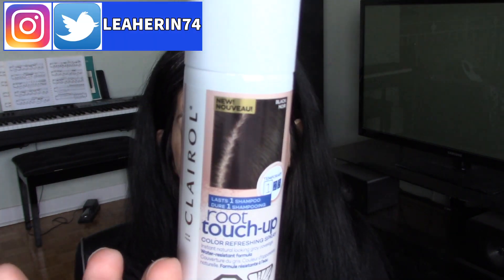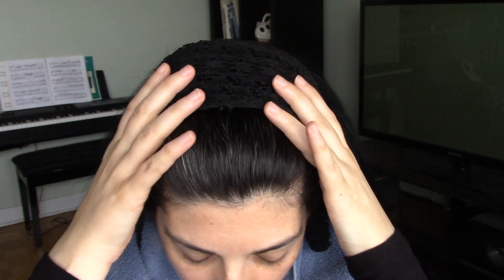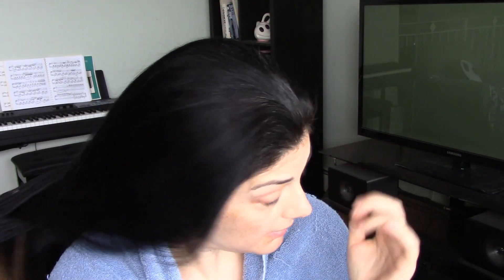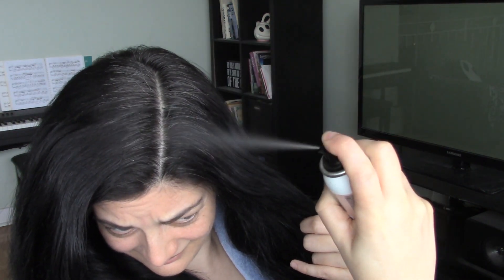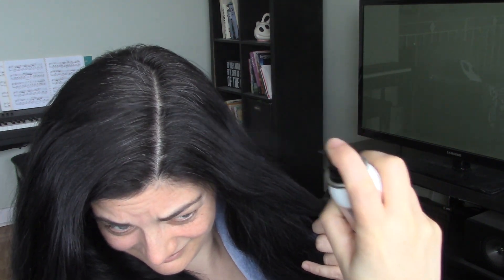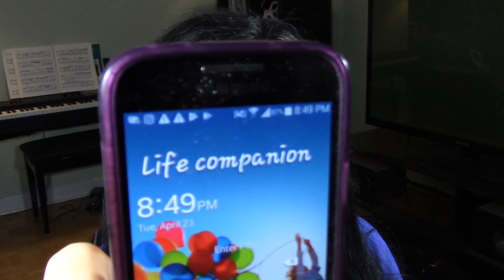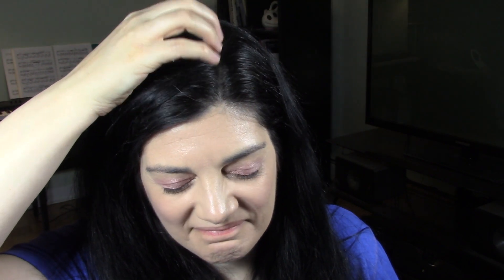Clairol Root Touch Up Spray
Clairol Root Touch Up Spray review via gray hair coverage

Hi All, join me as I test out the Clairol Root Touch Up Spray in the shade black. This is a temporary gray hair concealing spray color that covers gray roots in between permanent colorings. This product claims to instantly cover grey roots in less than 10 seconds and blend with your natural hair color.

▼▼▼ SOCIAL MEDIA ▼▼▼

* Garnier Express Retouch

WHAT I'M WEARING:

* covergirl outlast active 24 hour foundation

* Elf 16hour Camo Concealer

* Rimmel magnif'eyes eyeshadow palette - Crimson

* Physicians Formula Butter Blush Natural Glow

* Physicians Formula Murumuru Butter Lip Cream SPF 15 - Soak up The Sun